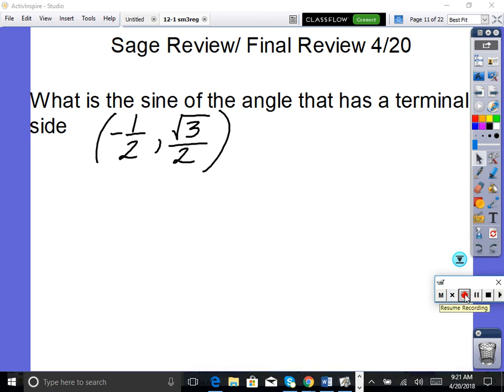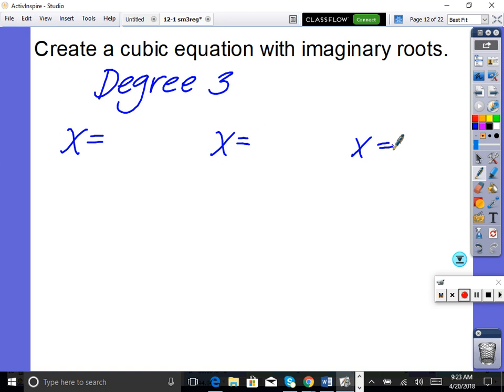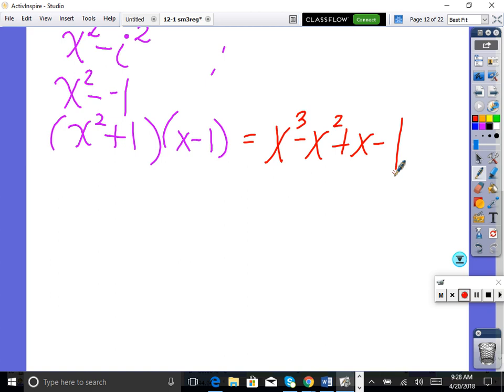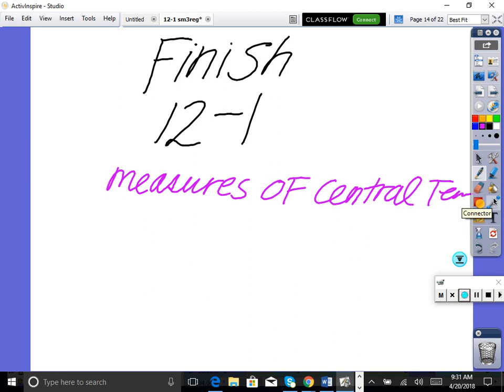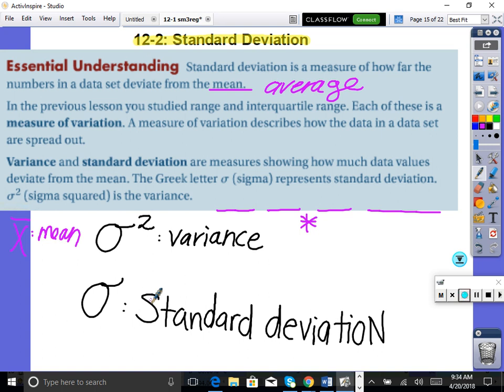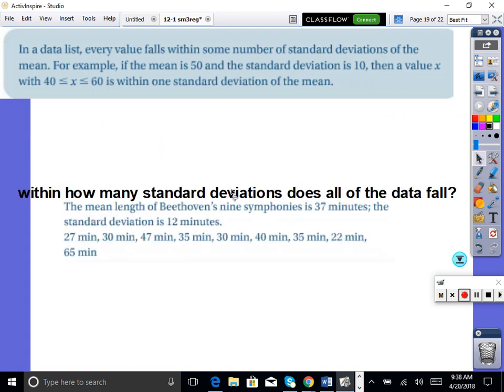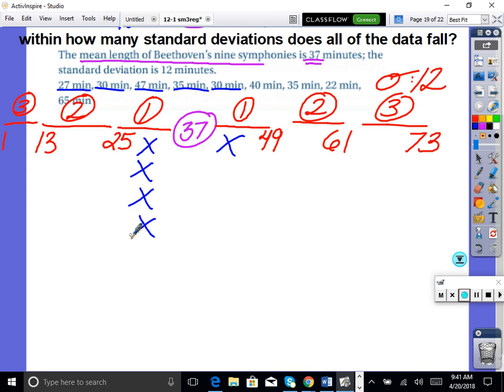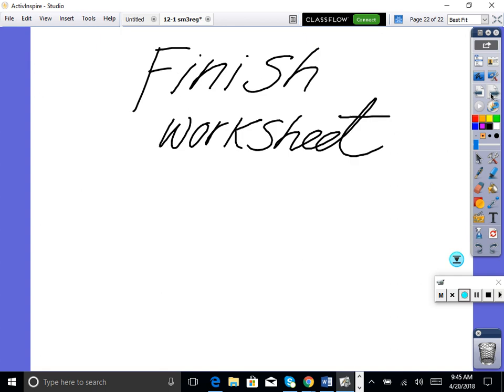12-2 Standard Deviation